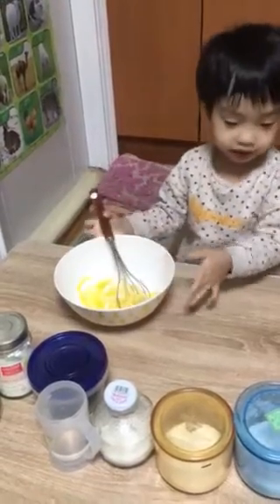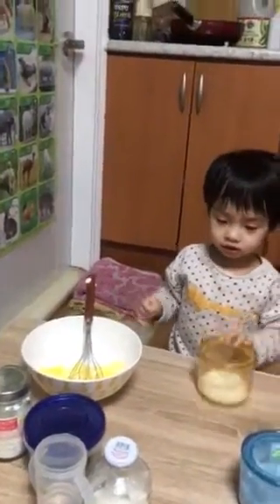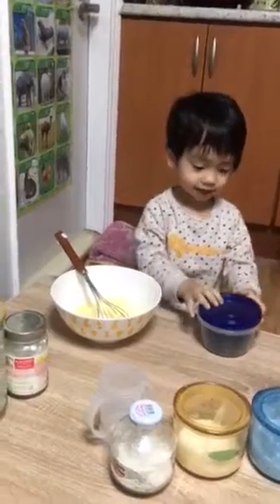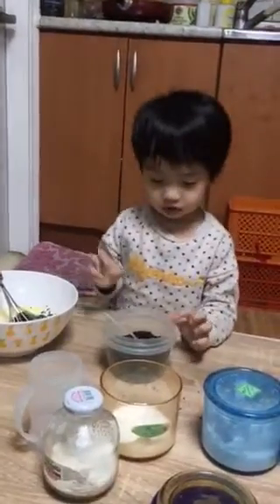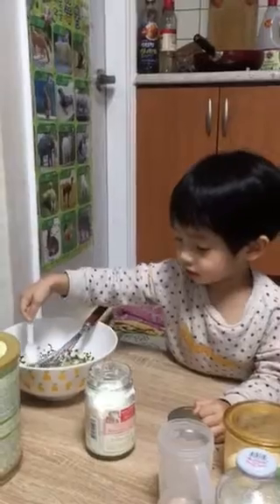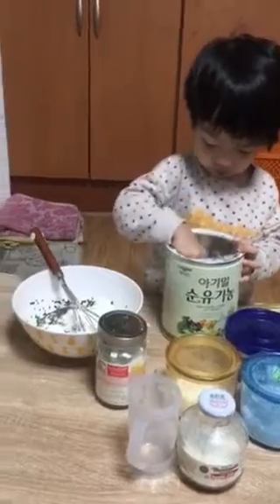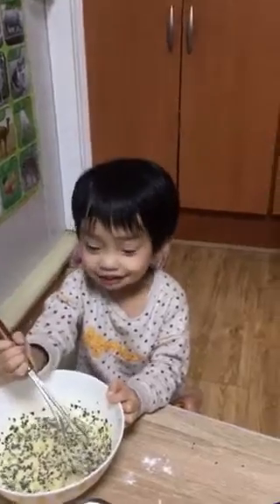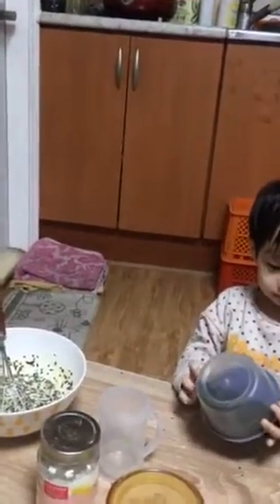How to make egg sesame cake - 3 years old boy style :)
Who want to eat cake making by my son. kakaka